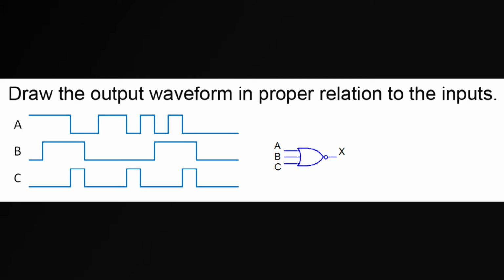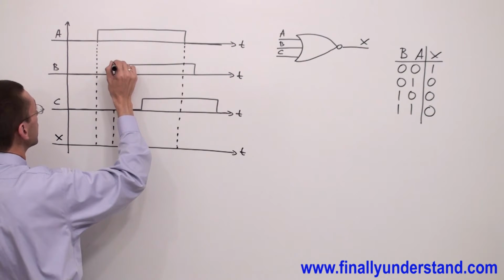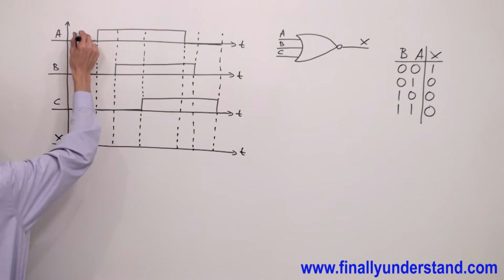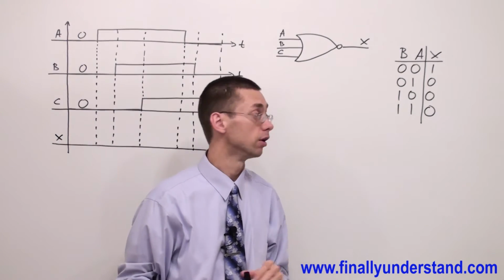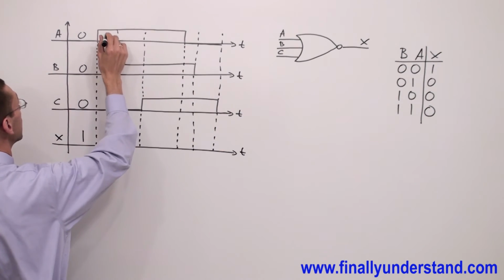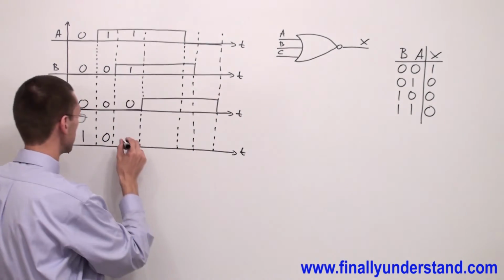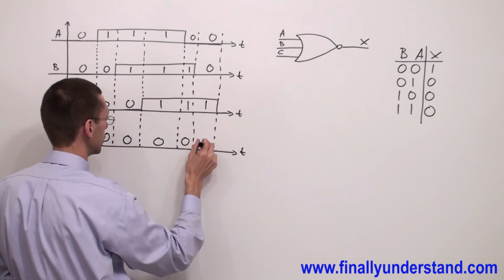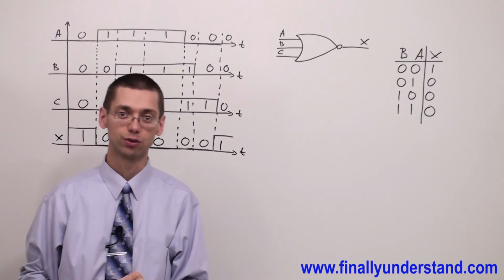NOR Gate | Draw the Output Waveform in Relation to the Inputs (Logic Gates Tutorial) 19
In this video, we show how to draw the output waveform of a NOR Gate in proper relation to its input signals. 📈📉
The NOR Gate is a fundamental digital logic gate and also a universal gate because it can implement any other gate.

🔹 Topics Covered:
Introduction to NOR Gate Logic
NOR Gate Symbol & Boolean Expression
NOR Gate Truth Table
Drawing Output Waveform Step by Step
NOR Gate Timing Diagram

This tutorial is perfect for students, beginners in digital electronics, and engineering learners who want to practice waveform drawing and understand how NOR gates behave with different inputs.